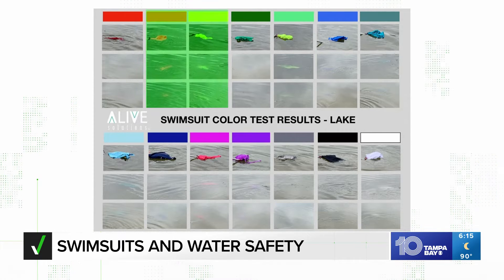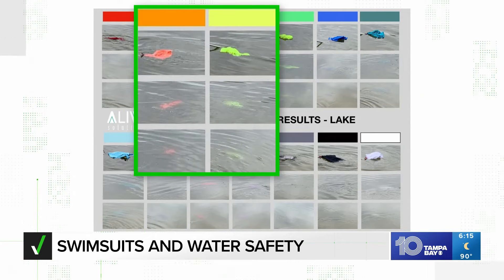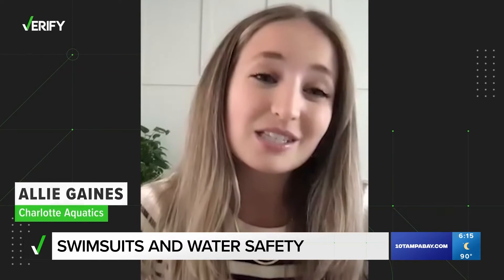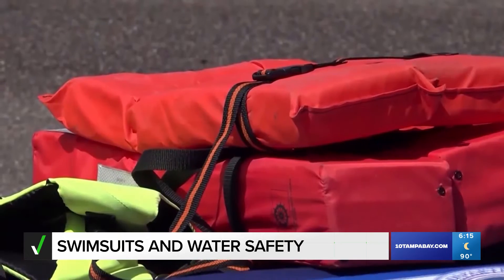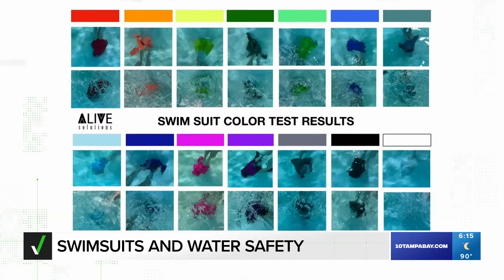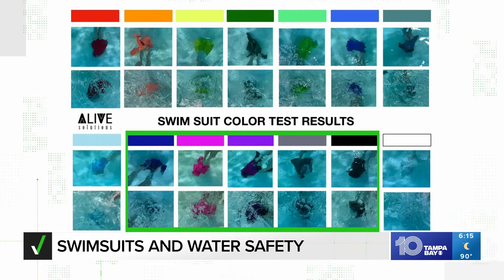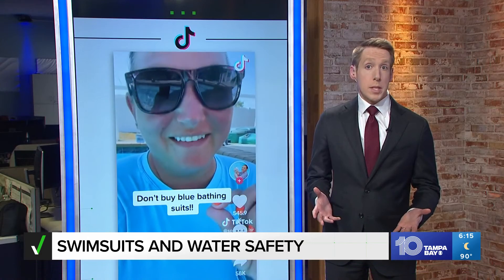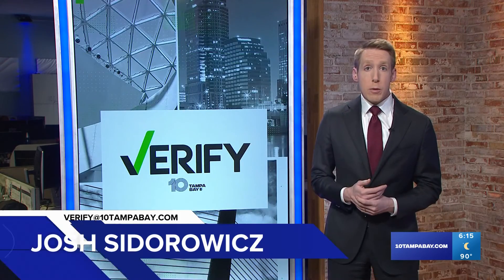VERIFY: How swimsuit colors play into water safety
Aquatic safety and training company 'Alive Solutions' put dozens swimsuits to the test and found most swimsuits virtually disappear inches below the surface.